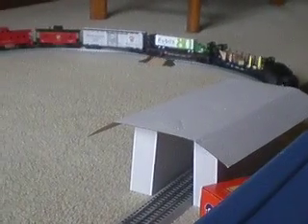FIRST VIDEO: My Train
This is the train i got for Christmas. I always get parts from Hobby Lobby, and from a store called Train Toys And Collectibles in Dallas TX. It is very fun to crash it into things when you are bored. That is why i did this! :)